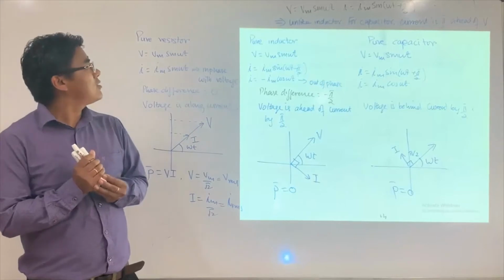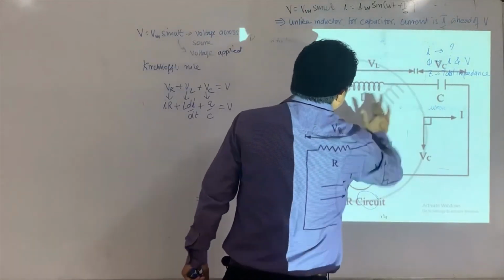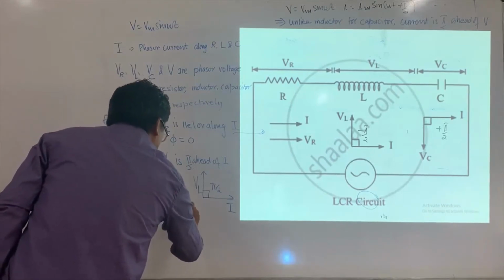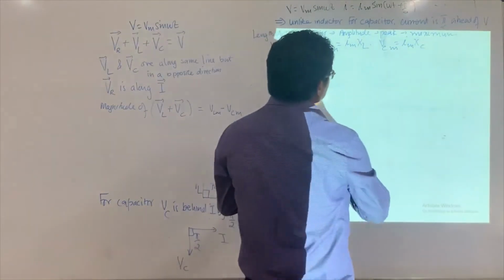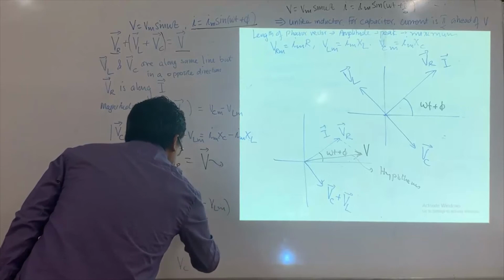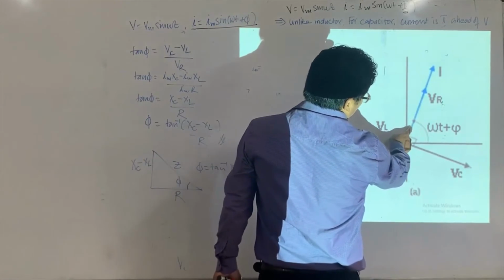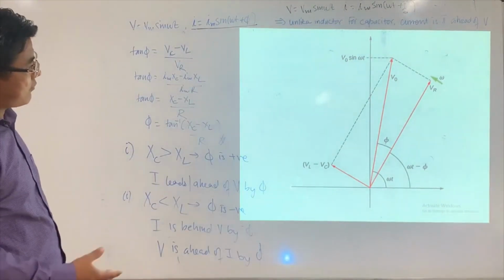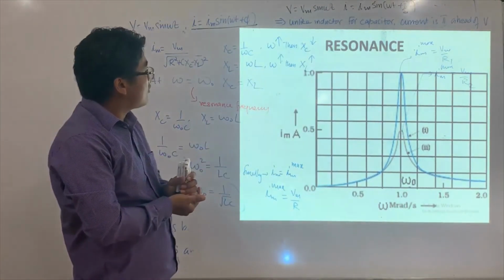Class 12 Physics Alternating Current Part 3